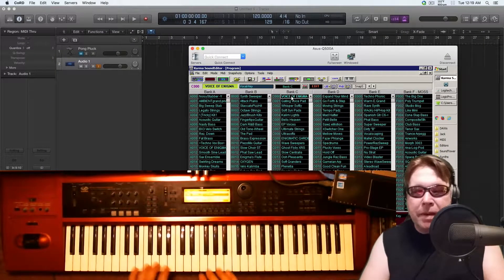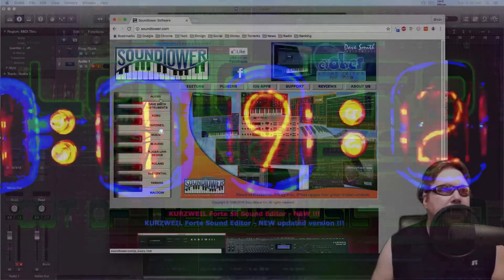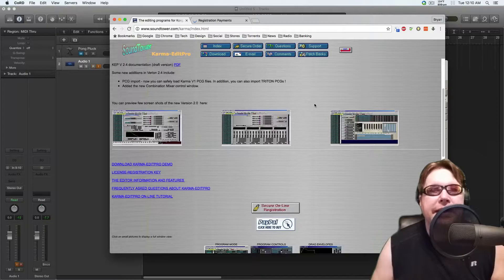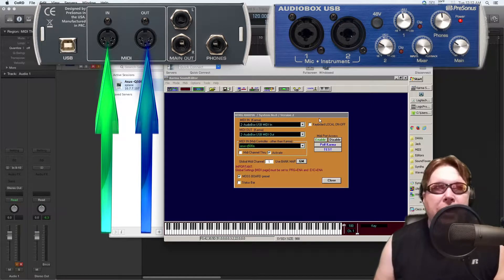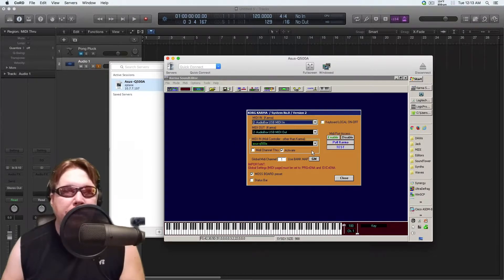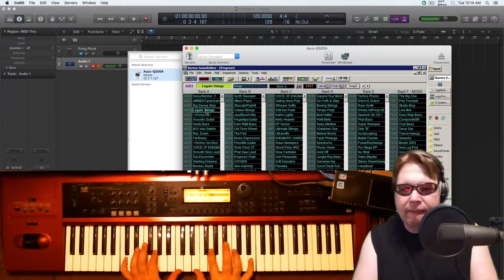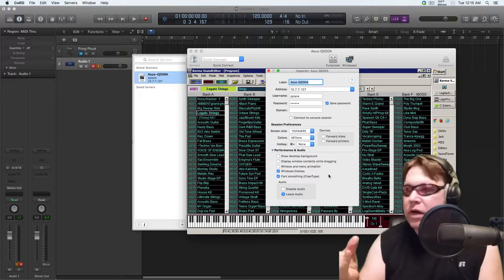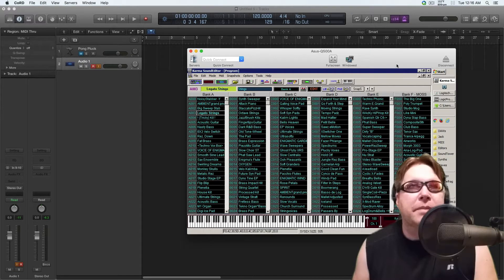Quick Review: SoundTower's Korg Karma MOSS EditPro Patch Editor/Librarian Logic Pro X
I quickly go over a unique sound synthesis editor/librarian program I found and it works wonders with my Korg Karma and MOSS board. I am so happy with this program, it is so nice!  You can see in the video I have set it up to work with Logic Pro X using Mac OS X Network over MIDI and RTP MIDI on a windows 7 Laptop.

KarmaEditPro version 2.4.0
Korg KARMA Family of Synthesizers
Requirements: KARMA OS 2
Works with Windows 95/98/ME/2000/XP/Vista/Win7

Some new additions in Version 2.4 include:
PCG import - now you can safely load Karma V1 PCG files. In addition, you can also import TRITON PCGs!
Added the new Combination Mixer control window.

Friendly and innovative editing of all Program, Combi, Patterns, Drum Kits parameters.

Interactive real time editing. The editor gets automatically updated when you change parameter values physically on Karma. While you turn value wheel on your keyboard - Karma-EditPro's sliders and other controls are also moving along.

On-Fly Librarians for Programs, Combis, MFX, Drum Sounds, Patterns. Just click your mouse and you can audit and edit anything from librarians without writing it to Karma.

Full PCG implementation - manage you PCG banks. Safely load and convert any Karma PCG.

Program Genetics - random and intelligent patch generation: Mix, Morph and Mutate!

Extensive Copy, Paste and Compare functions for various groups or parameters.

Apply ROM, RAM and EXB-PCM multi-samples to Programs and Drum Kits.

Drag Envelopes, drag and drop files, programs and combinations.
Added Cubase Drum Map Editor, Extensive Copy, and Paste of various groups or parameters, Combination 8 channel mixer. Combination Signal Routing-Flow, Sequencer/Multi 16 channel mixer. Pattern editing with many automatons; Use drum kit sample names to assign notes in Arpeggios, Combi/Program banks printing and etc. Create Patch Script generation for Cubase  5.x and SX - All Combination/Program banks organized by banks OR categories. Added Cubase Drum Map Editor that creates a map for Karma Drum Kits. Create Cakewalk/Sonar Instrument Definition Files for all Combination/ Program banks and your Karma Drum Kit drum maps.